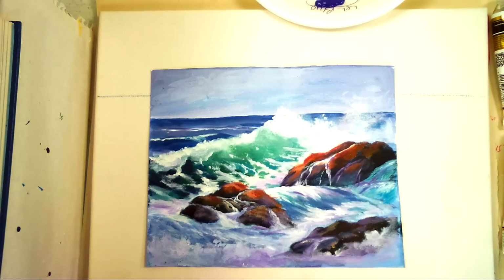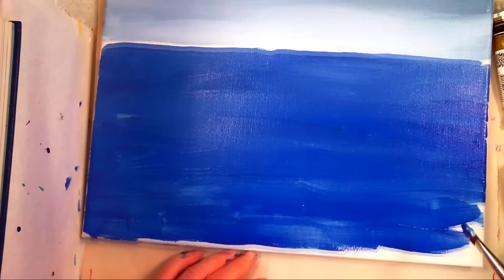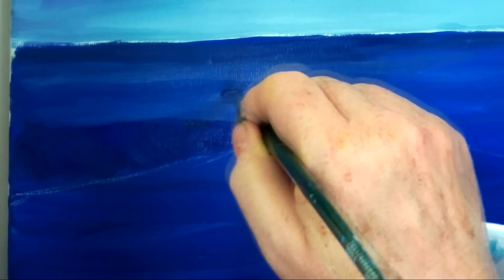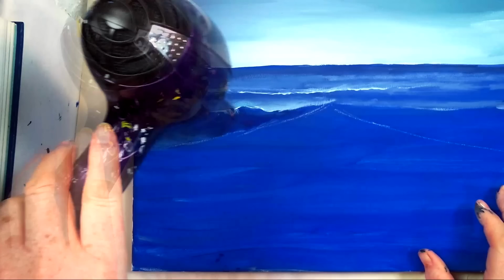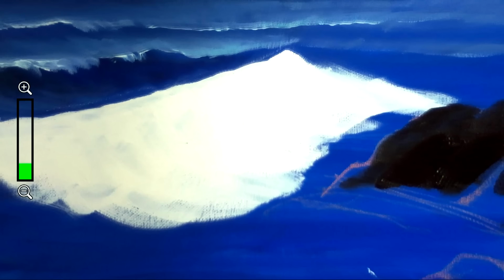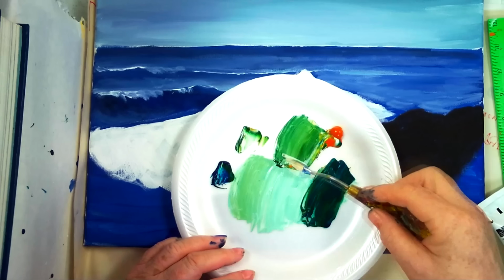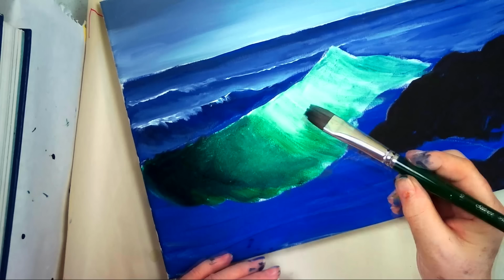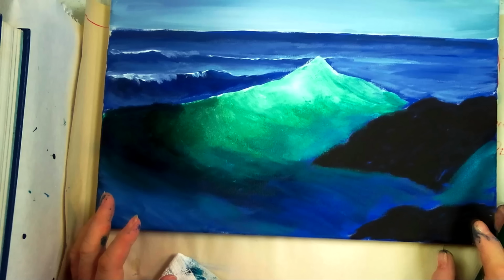How to Paint a "Translucent Ocean Wave on the Rocks" Part 1 - Ginger Cook's Master Class Painting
A step by step 2 hrs lesson broken up into two one hour parts. Learn the tricks to painting  "Translucent ocean Waves and realistic looking t Rocks" featuring Matisse professional acrylic paints. This is just one lesson as part of   "GingerCookLive.com" Master Class Oceans and Water. Part 1.

Join Ginger for Live Lessons right here on YouTube every Monday and Tuesday evening at 7:30pm central and on Wednesday at 1:00pm central. This is a great place to meet other artists and ask questions to learn more. We talk about art and other fun subjects. With help and guidance, anyone can paint. You can paint!

Want to see something? Just comment! Tell me what you'd like to paint, or what you want to know about art. This is YOUR art journey. We are here to make you the best artist you can be.